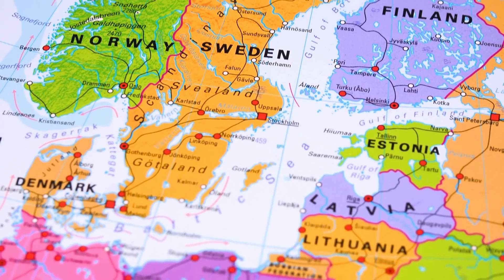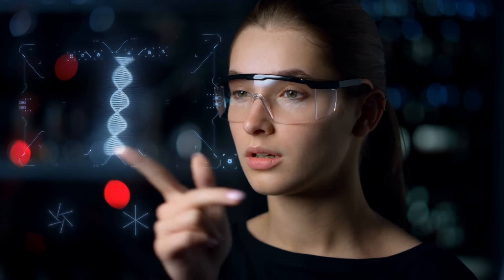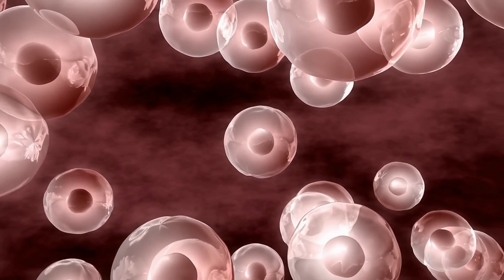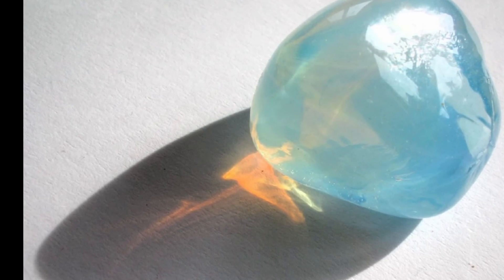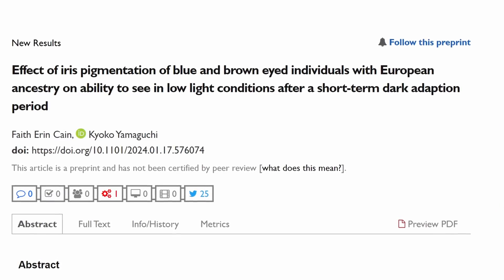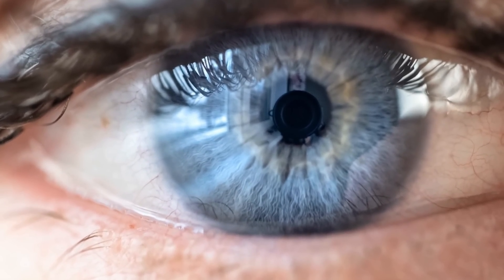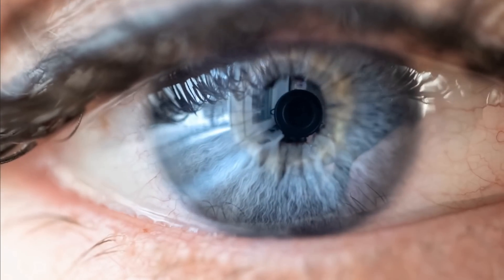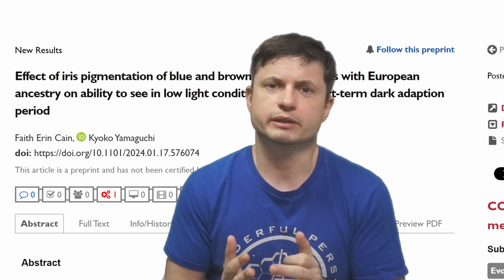This Is Wild! Your Eye Color Affects How Well You See In Dim Light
Hello and welcome! My name is Anton and in this video, we will talk about the effects of eye color on how well people see in dim light. And the results are kind of wild!
0:00 Eye color discoveries
0:40 Eye color traits are complicated
1:30 Blue eyes in Europe
2:19 Why though?
2:39 What causes eye color?
5:00 Differences between blue and brown
5:30 Advantages of blue eyes
6:50 Intriguing conclusions